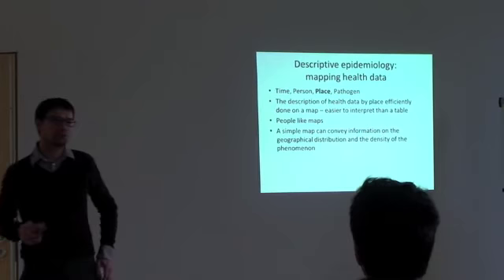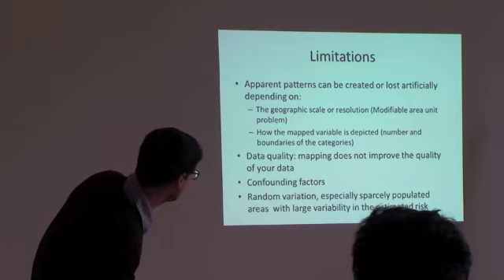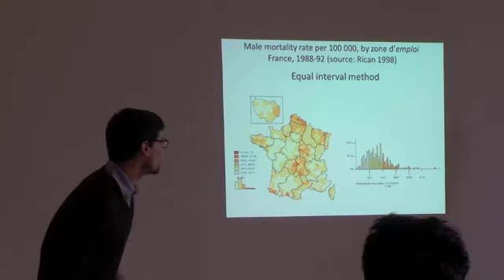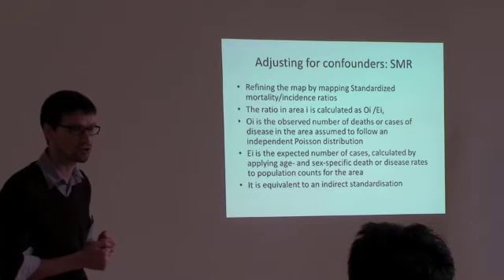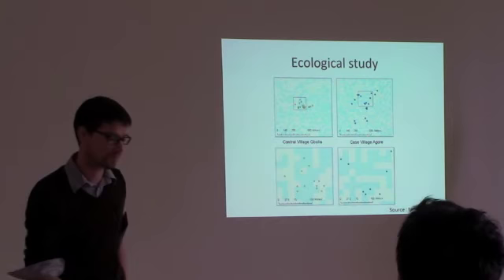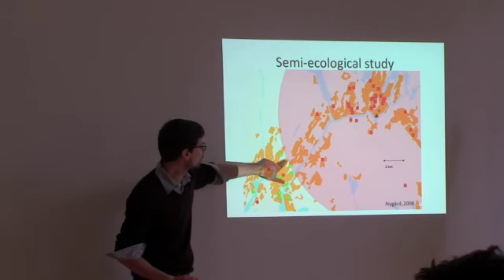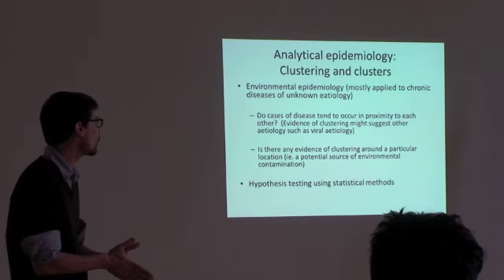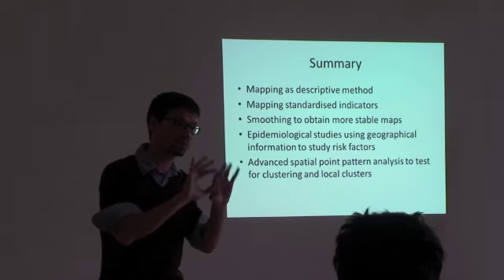EAN GIS01 Lecture: Mapping and Spatial Analysis in Epidemiology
The Epiet Alumni Network organised a minimodule on geographical information systems and spatial statistics for outbreak epidemiologists using QuantumGis and R. This video gives a general overview on the topic.